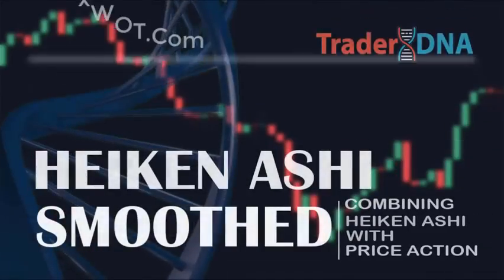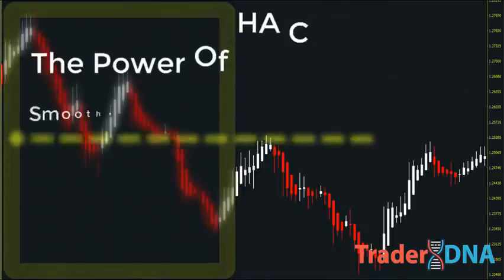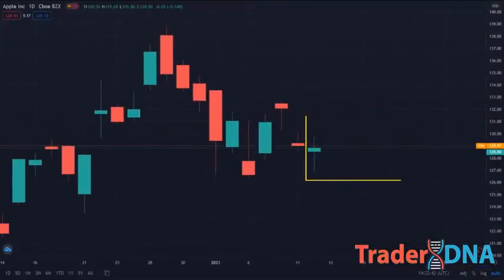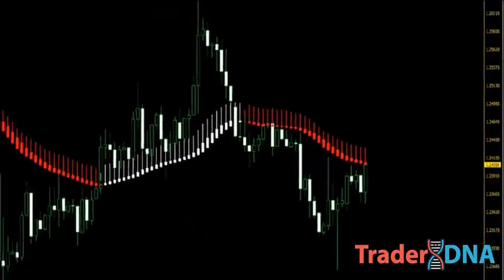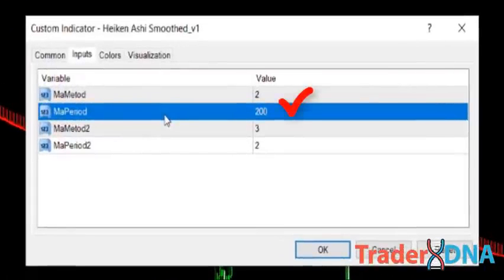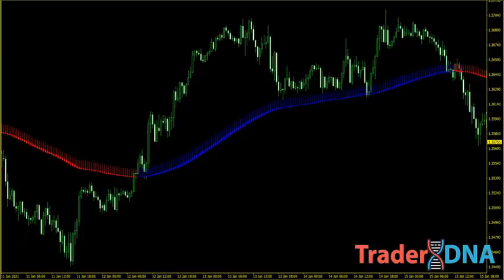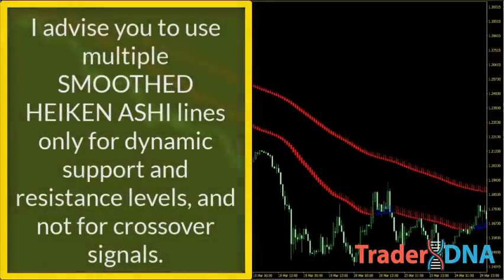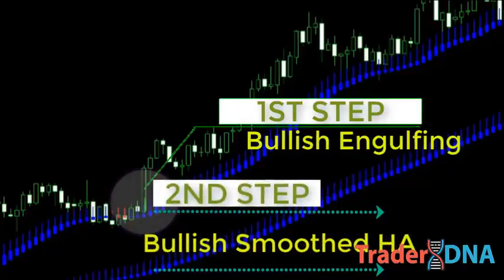100 High Accuracy HEIKEN ASHI SMOOTHED Strategy Advanced 98 Of Traders Don't Know This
Heiken Ashi is a modified candlestick charting technique that rearranges how the price is displayed.

Basically, Heiken Ashi charts make candlestick charts more readable for traders who want to know when to stay in a trade and ride a strong trend, and when to get out when the trend weakens.